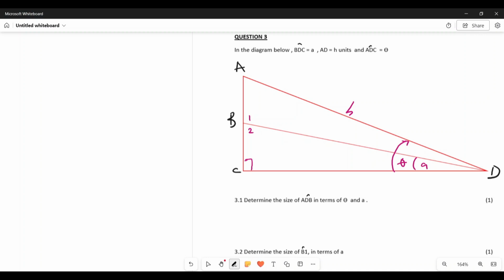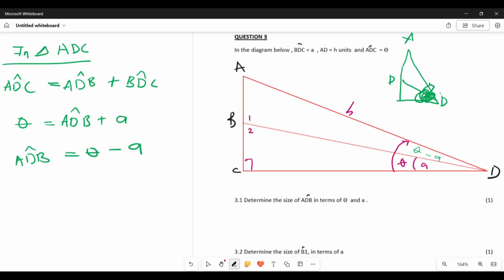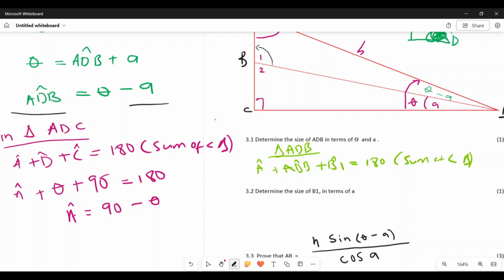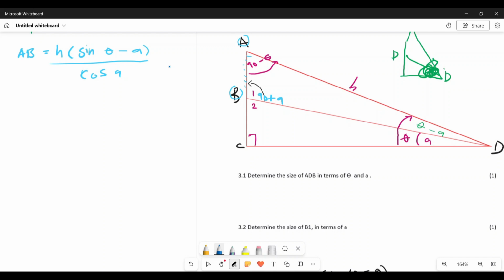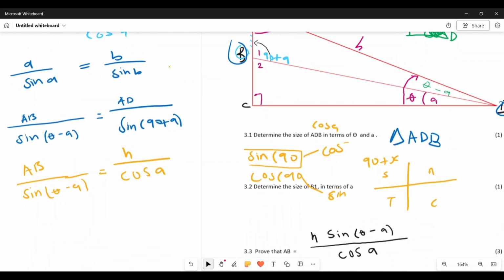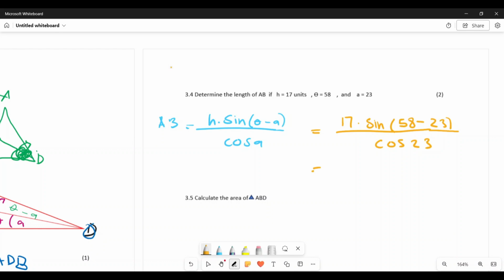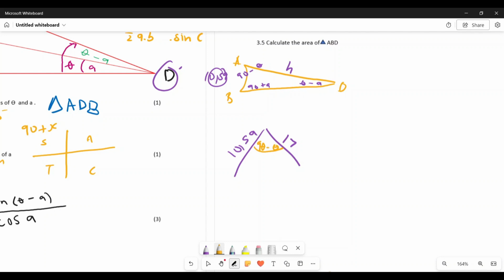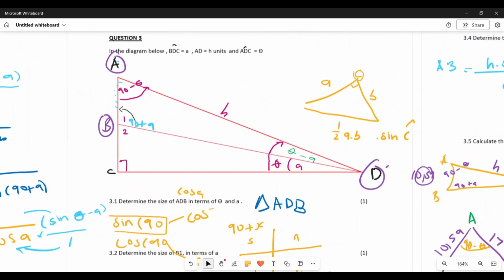2D Trigonometry | Mathematics | Exam Question